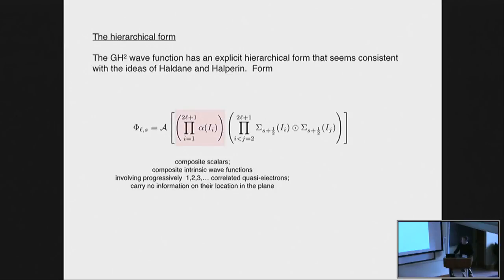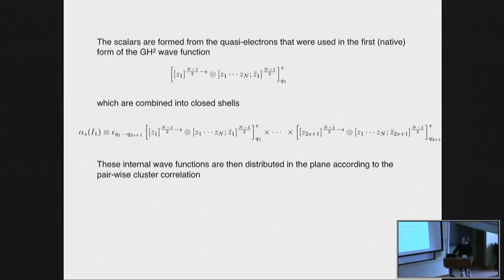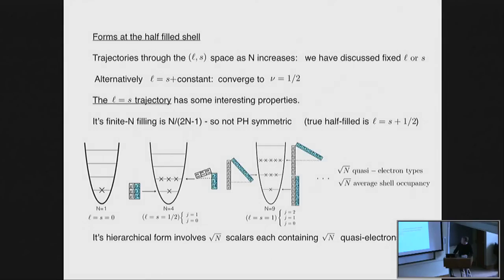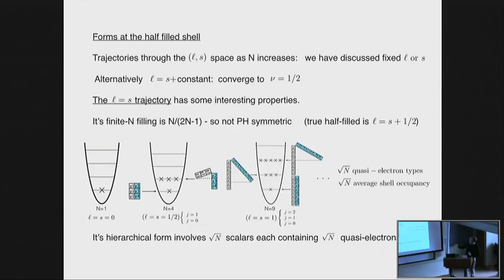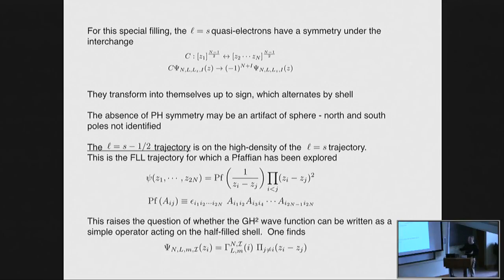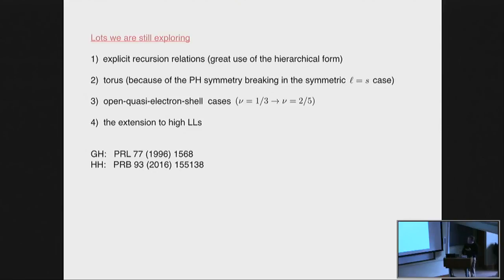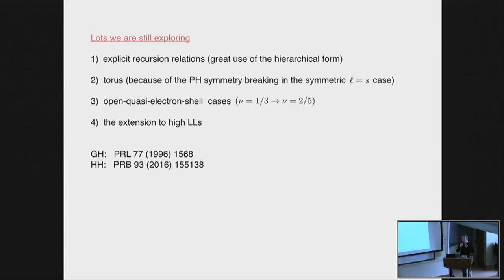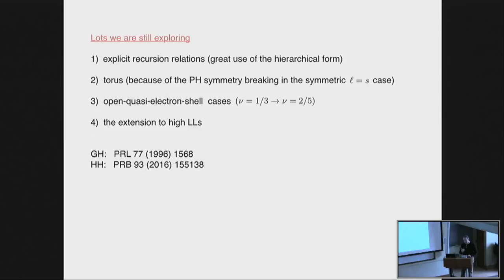Wick Haxton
Wick Haxton, UC-Berkeley, during the workshop of  "Connecting Few-body and Many-body Pictures of Fractional Quantum Hall Physics", lecture titled " "An Explicit Composite Fermion Mapping for the Plane and Sphere" at the Institute for Theoretical, Atomic and Molecular and Optical Physics, Harvard-Smithsonian Center for Astrophysics, Cambridge, Massachusetts on July 11-13, 2016.

The text and images on ITAMP's YouTube channel are intended for public access and educational use. This material is owned or held by the President and Fellows of Harvard College. It is being provided solely for the purpose of teaching or individual research or enrichment. Any other use, including commercial reuse, mounting on other systems, or other forms of redistribution requires permission.